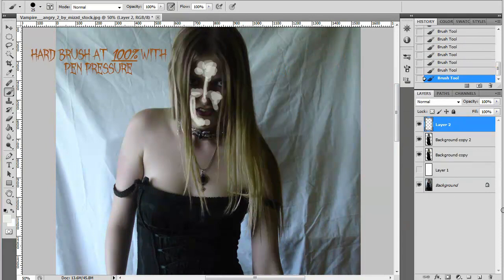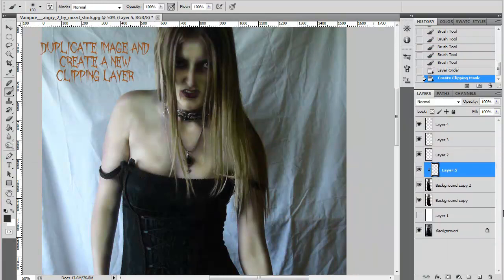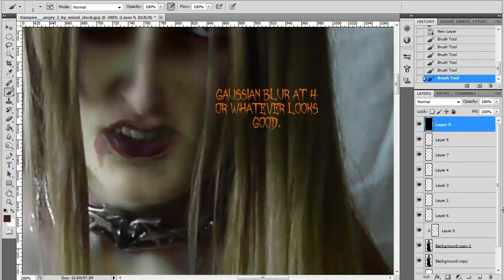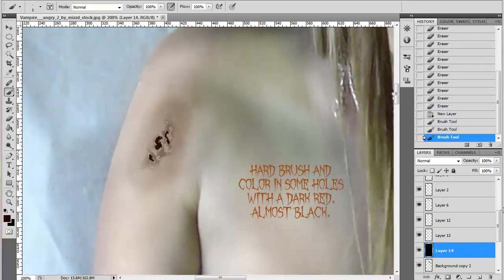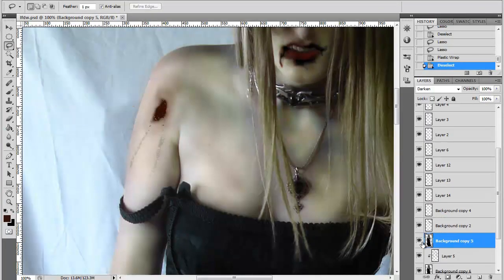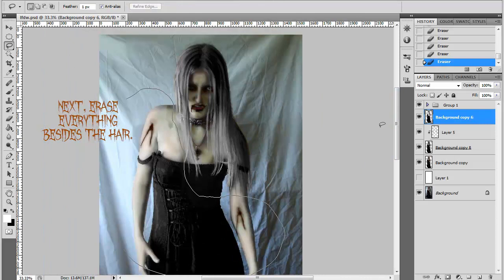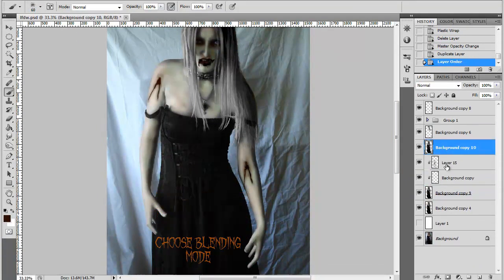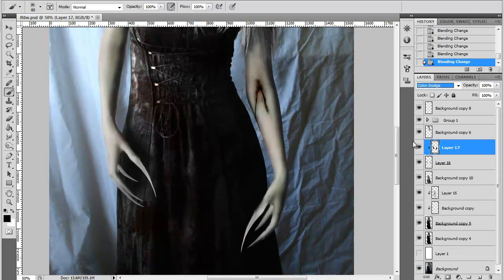Left 4 Dead Witch Photo Manipulation Tutorial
This is the Witch from Left 4 Dead. I personally did not play the game but after watching Audfaced's Left 4 Dead Witch makeup tutorial, I got so inspired and I wanted to make a photo manipulation based off her tutorial. Audfaced was actually very nice enough to let me use her audio from that video! So it's like she's explaining how to turn an image into the Wtich and I must say she explains it very well! haha